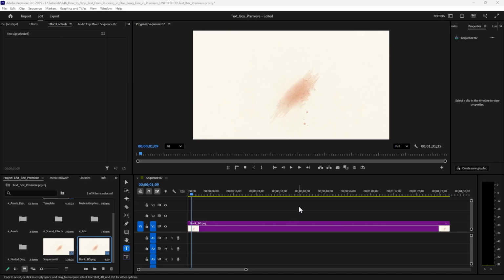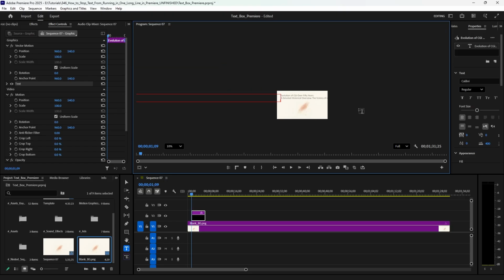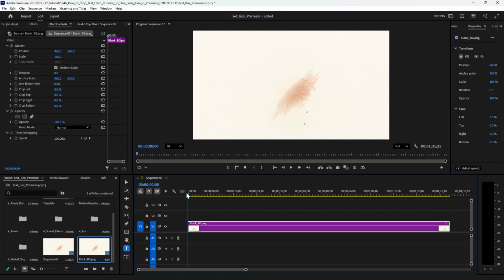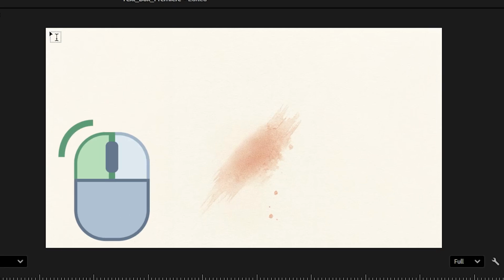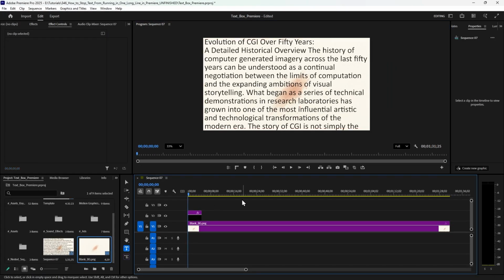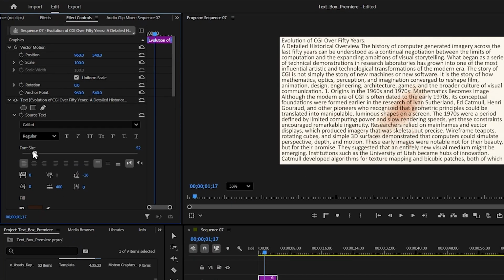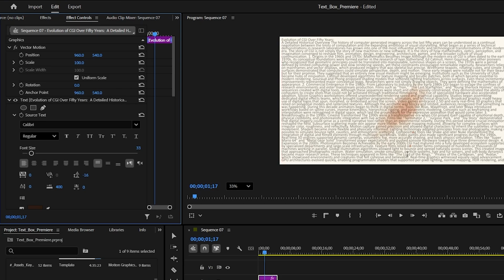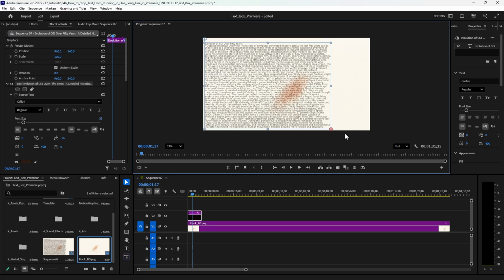How to Stop Text From Running in One Long Line in Premiere Pro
Struggling with text that runs in one long, never-ending line in Premiere Pro? In this quick tutorial, I’ll show you exactly how to fix it by switching from Point Text to a proper text box so your long paragraphs wrap automatically. Whether you’re adding subtitles, long captions, or pasting a script into Premiere, this video walks you through the simplest way to format text so it behaves the way you expect. Perfect for beginners or anyone frustrated with Premiere’s default text behavior.